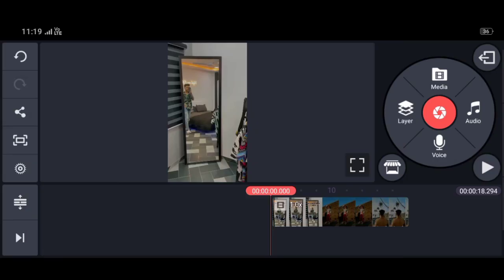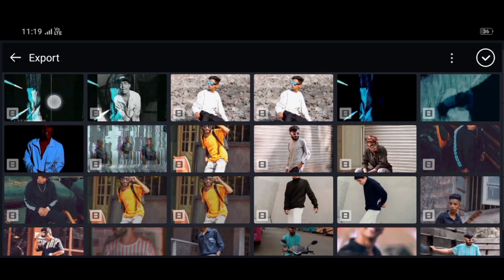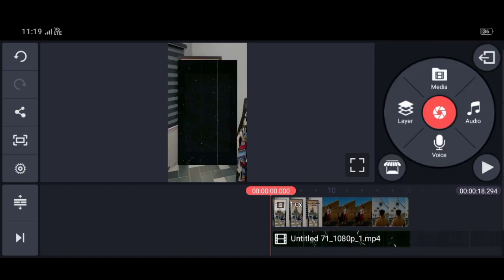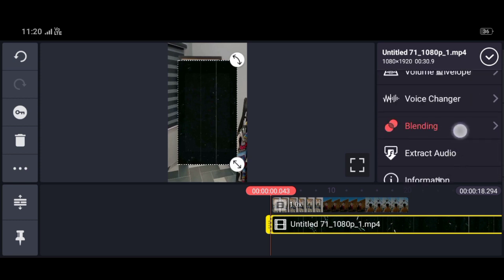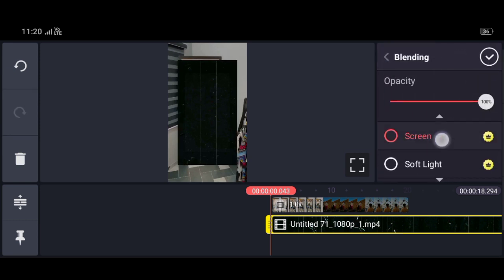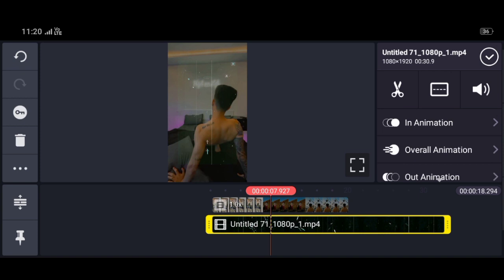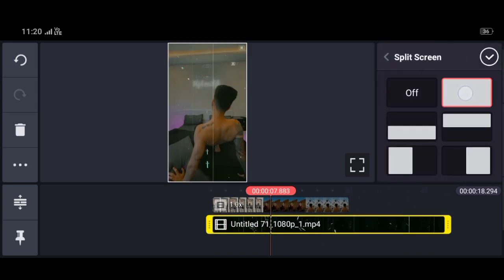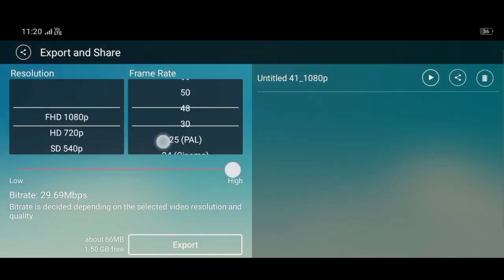Rohit zinjurke video editing tutorial / MC STAN sound with Rohit zinjurke Instagram reel tutorial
Rohit zinjurke video editing tutorial check out...
Suggest me more videos from tutorial on Instagram...
Dm for video effect on Instagram..